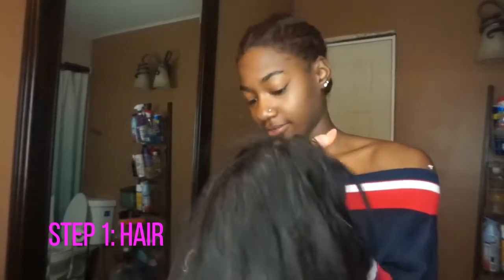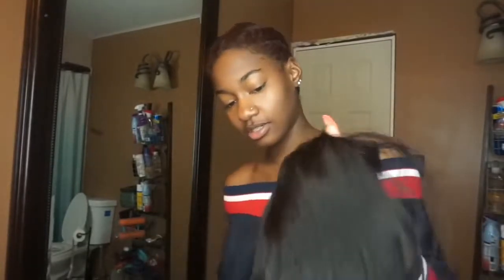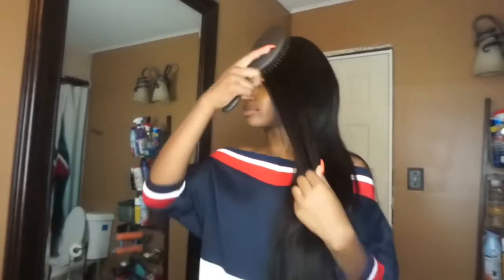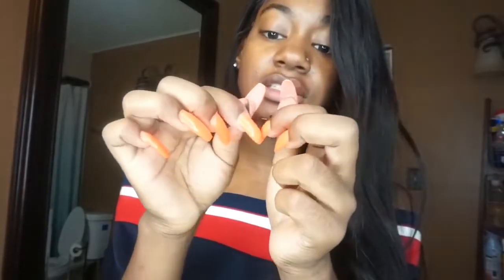Topic:Summer makeup in 3 steps(hair lashes lipgloss) ft Longqi hair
longqiYTB (contact customer service before order)

My gilrs, here will show you 3 steps for quick and simple makeup  in the summer lazy day for a refresh and natural makeup.

Step 1: hair

Step 2: Lashes

Step 3: lipgloss

Welcome to comments to win a special prize and the reward will be distributed when comments more than 12